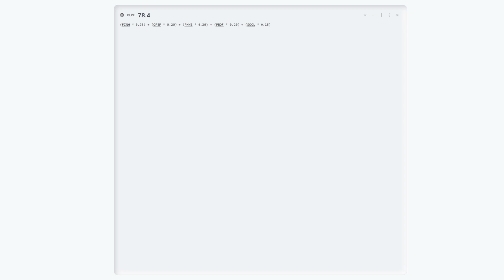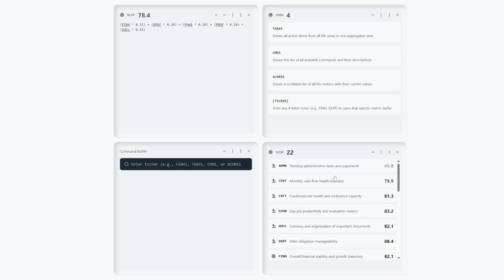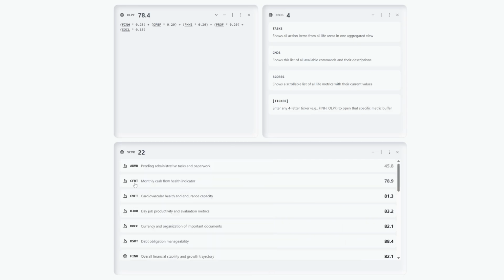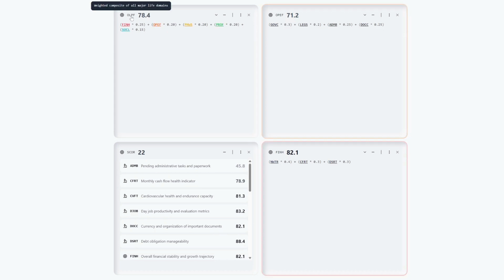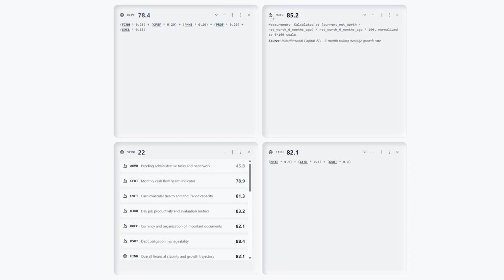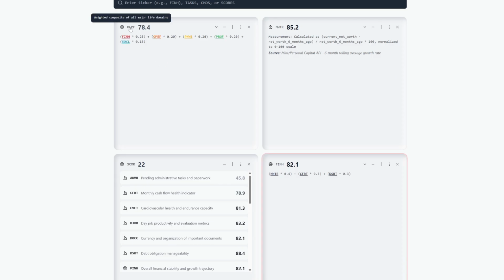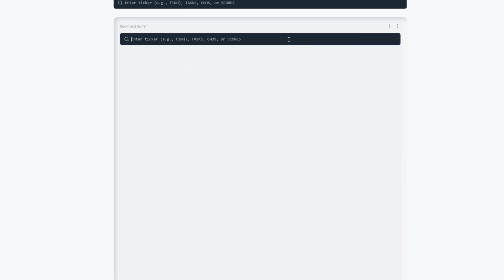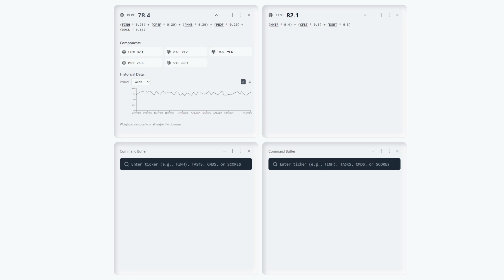Index-Based Personal Data Dashboard Dev Log 1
GOAL: aiming to build comprehensive real-time monitoring system that tracks and scores your entire life across 15+ key metrics like financial health, physical wellness, and professional output. it has tickers for personal performance and wellness, with interactive buffers, dependency mapping, and actionable insights. hierarchical scoring where top-level metrics are composed of sub-metrics. designed for data-driven individuals who want to gamify and systematically improve every aspect of their lives.

DONE: built the complete React dashboard with 15+ interconnected life metrics, each with real-time scores, historical charts, and action items. implemented a unique buffer-based interface allowing multiple metric views, smart splitting, command-line navigation, and visual dependency highlighting. created a scoring system with composite metrics that aggregate from quantity-based measurements, complete with tooltips, hover effects, and responsive design.

NEXT:
-  ability to create new tickers
- jira data stream to be able to glance at project progress data

BACKLOG:
- data persistence
- automatic data pipline (ideally customizable-configuring from any API)
- manual data entry system for stuff wearables can't track